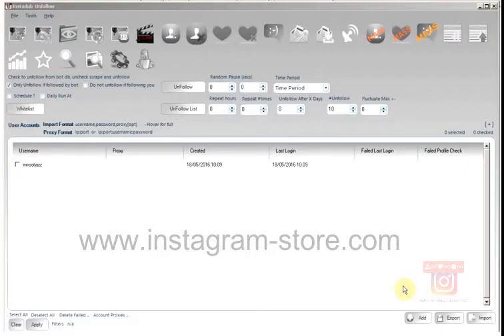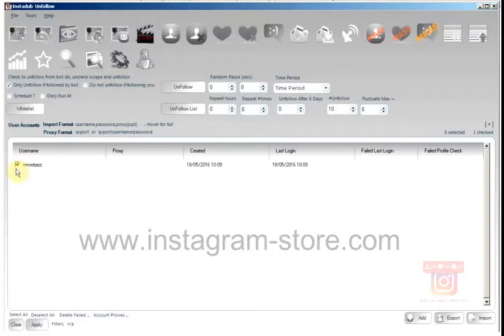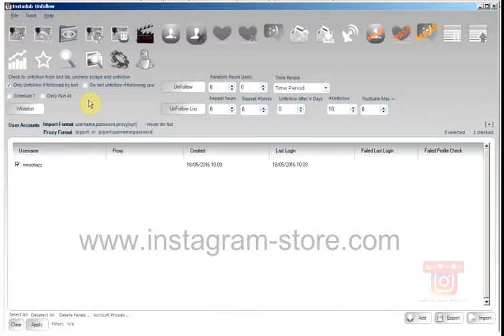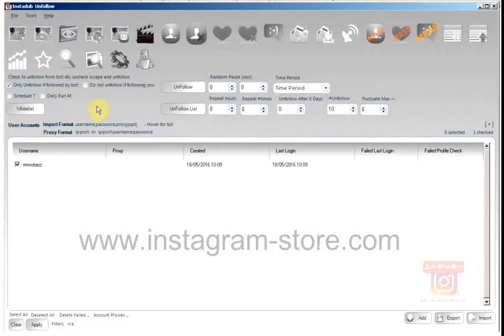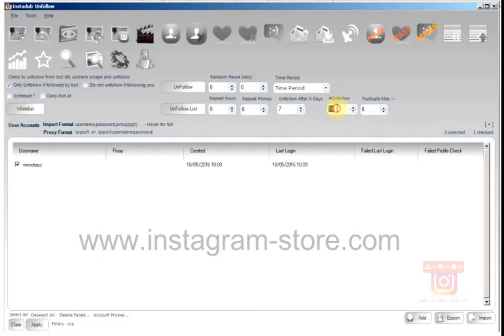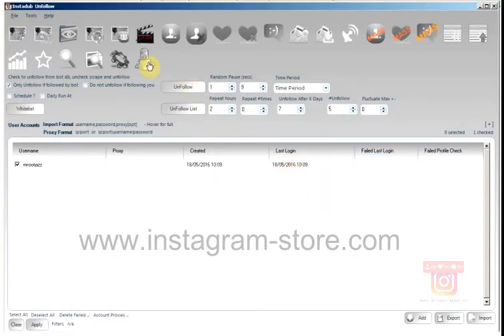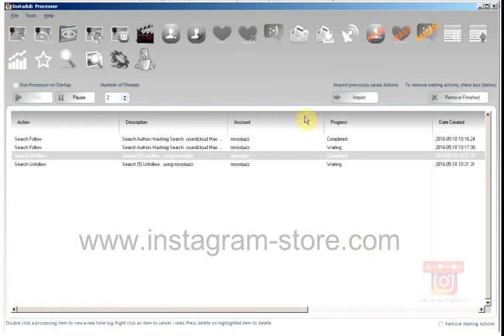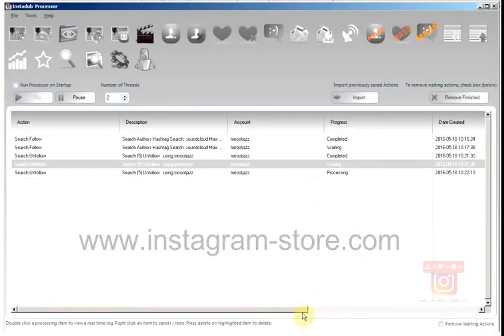آموزش مقدماتی استفاده از ربات instadub - آنفالو کردن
قسمت سوم آموزش مقدماتی استفاده از ربات instadub - آنفالو کردن
ربات instadub ابزاری کارآمد برای تجارتالکتونیک در اینستاگرام

فروشگاه رسمی اینستاگرام ارائه دهنده برترین و بهترین ابزارهای اینستاگرام برای افزایش کارایی پیچ های اینستاگرام